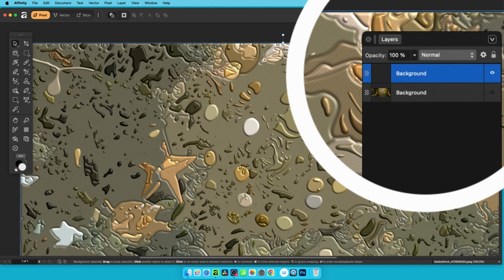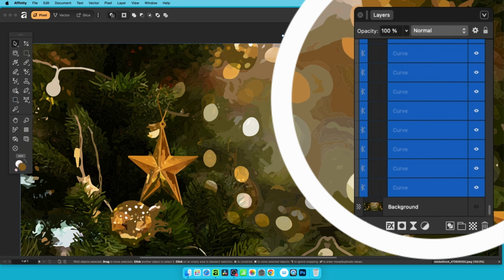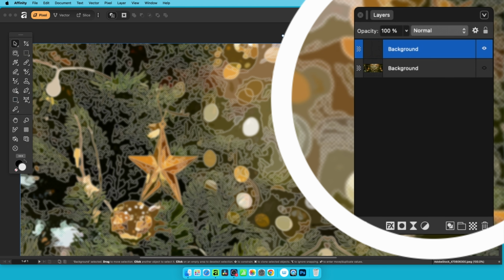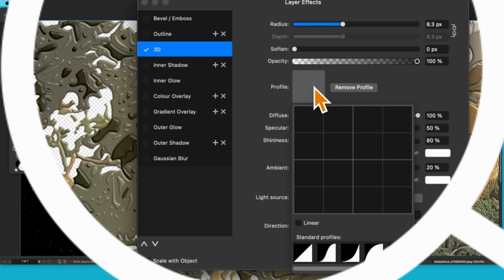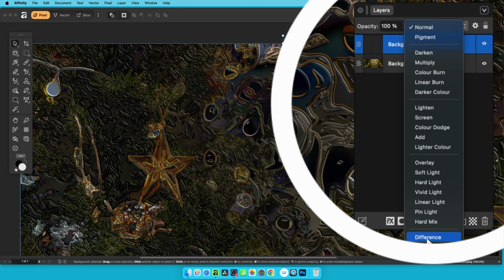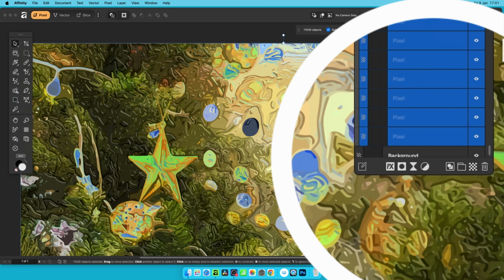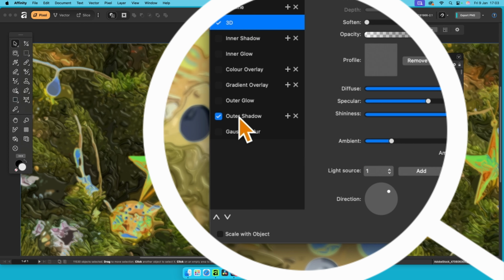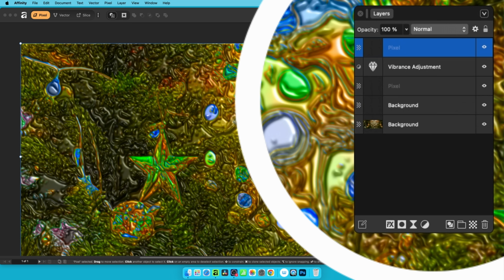AFFINITY 3 Vector Edge Effect | Create Stunning Art From Images | How To | Canva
Affinity 3 - how to use the vector features to add internal edges to artwork / the image - use this to create all kinds of elaborate visual effects in Affinity with any image. Split the image into pools of colour to manipulate